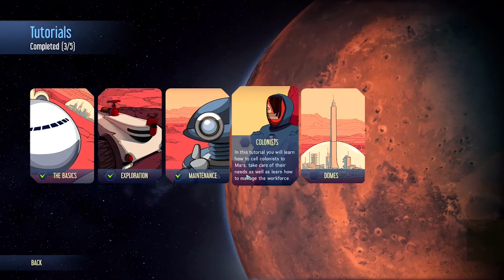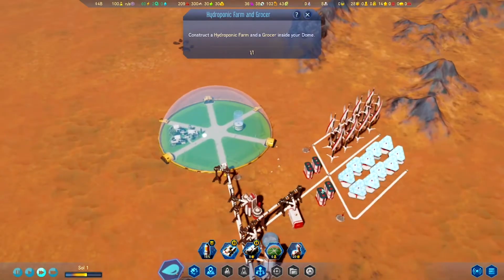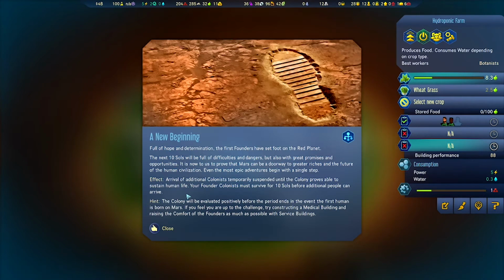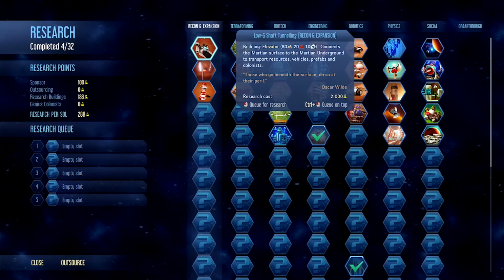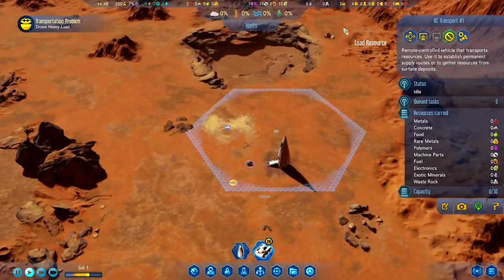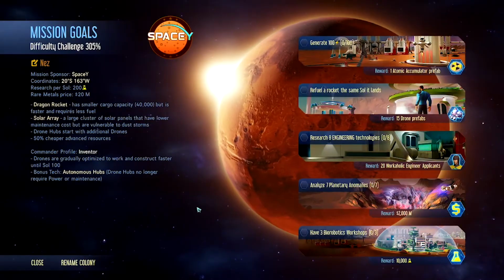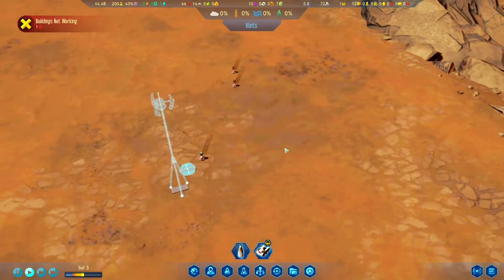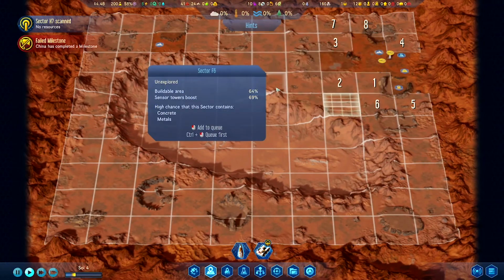a Surviving Mars Colonists Guide or Just a Playthrough of One; Gaming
A Surviving Mars colonists guide from the playthrough of the tutorial.  One more of these and we'll stop restarting the game.  This particular map doesn't have everything I need to create a successful colony but we'll get there eventually.

Mission Profile
Difficulty Challenge 305%
🚀 Nez
Coordinates: 20S 163W
Research per Sol: 200
Rare Metals price: $20M

- Dragon Rocket - has smaller cargo capacity (40,000) but is faster and requires less fuel
- Solar Array - a large cluster of solar panels that have lower maintenance cost but are vulnerable to dust storms
- Drone Hubs start with additional Drones
- 50% cheaper advanced resources

Commander Profile: Inventor
- Drones are gradually optimized to work and construct faster until Sol 100
- Bonus Tech: Autonomous Hubs (Drone Hubs no longer require Power or maintenance)

Downloadable Content Installed
✔ Deluxe Edition Upgrade Pack
✔ Colony Design Set
✔ Green Planet
✔ Project Laika
✔ Space Race
✔ Stellaris Dome Set
✔ Below and Beyond
✔ In-Dome Buildings Pack

If you would like to use my Creator Code at Epic Games:
✔ NEZO